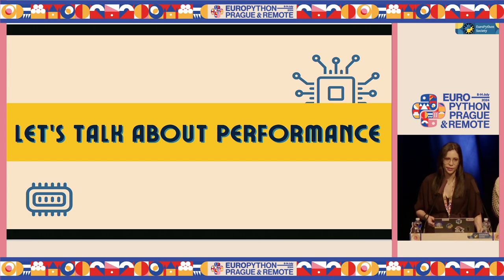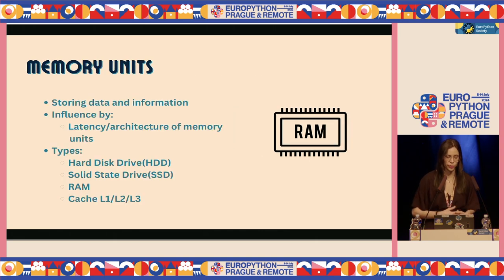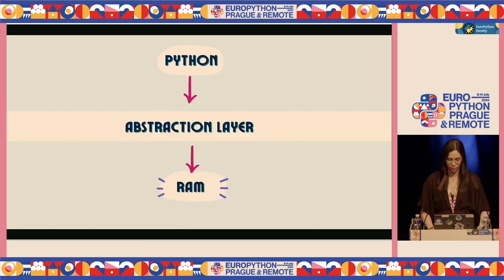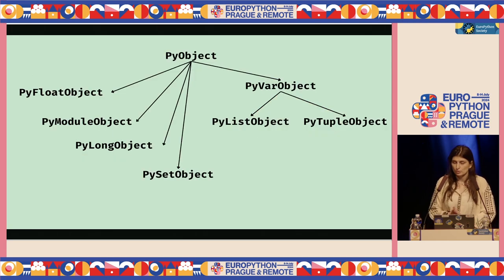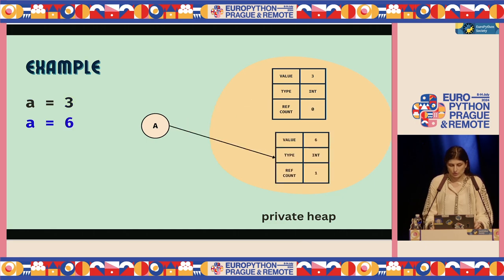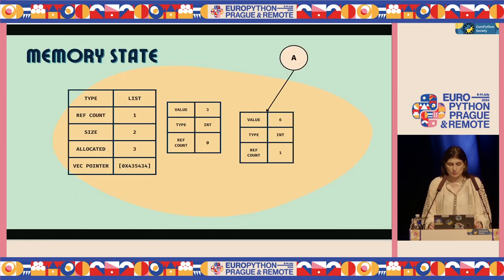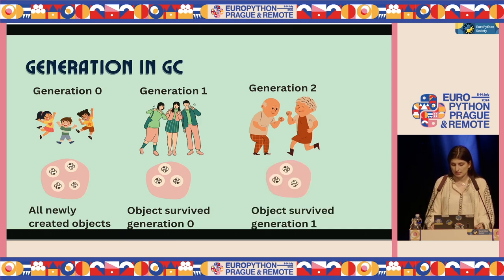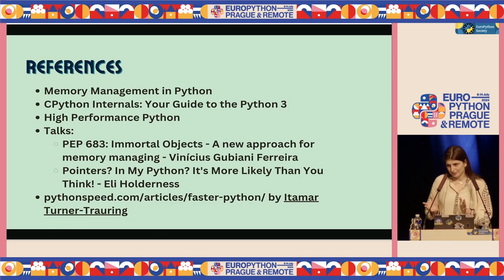Is it me or Python memory management? — Yuliia Barabash, Laysa Uchoa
Is it me or Python memory management? by Yuliia Barabash, Laysa Uchoa

Have you ever wondered if Python memory management is playing tricks on you? Starting small, everything runs smoothly. But as your application scales, complexity grows, and memory issues rear their head. You ask yourself, "Is it me or Python memory management?"In this talk, we'll show you how Python memory works, provide tools to analyze memory usage and share practical optimization tips. Whether you're a seasoned Python developer or just starting on your Python journey, this talk is designed to provide you with techniques to overcome Python memory management challenges and write more efficient, memory-conscious code.